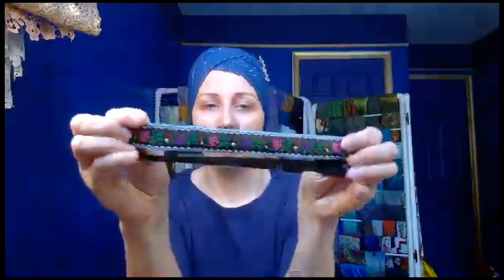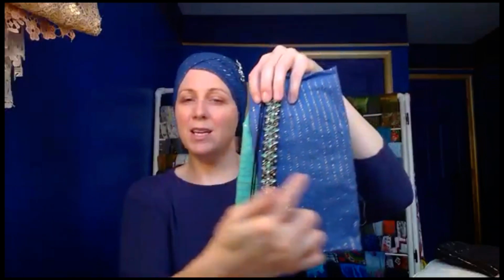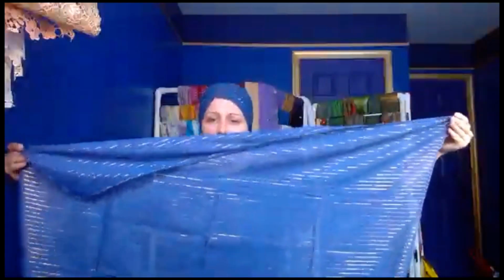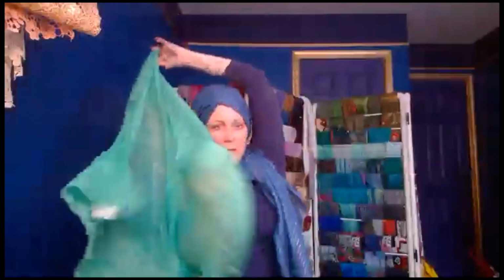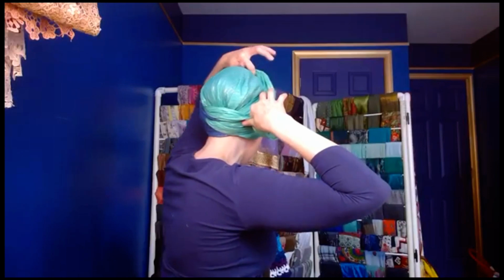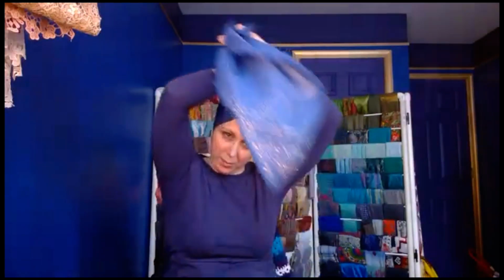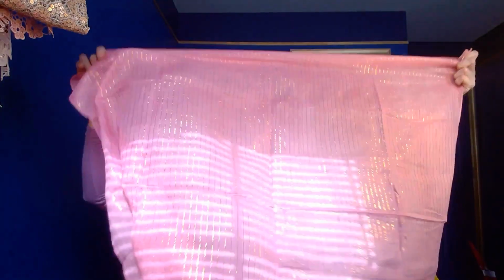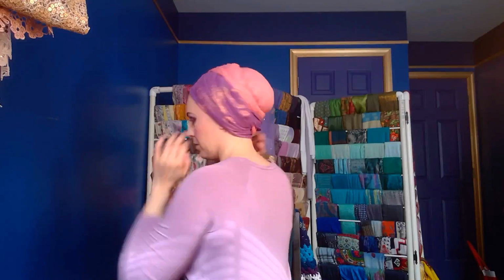Two Scarf Angled Israeli Regal Wrap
Two scarf... Israeli...angled... regal wrap
is probably the best way to describe and name this Tichel style. The style consists of two Israeli tichels and a bejeweled stretchy headband.

All of the scarves used in this tutorial were provided by wrapunzel.

I get commissions for purchases made through link.